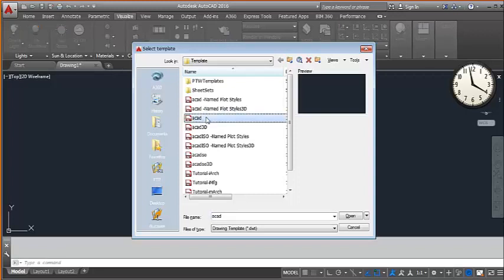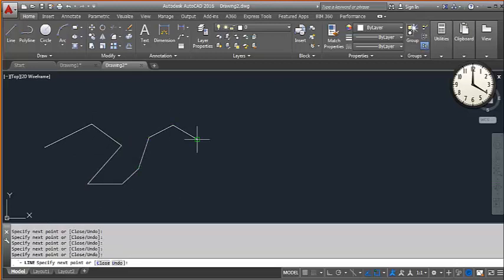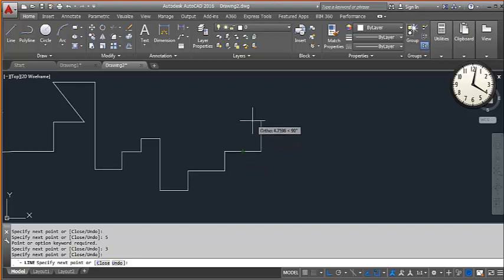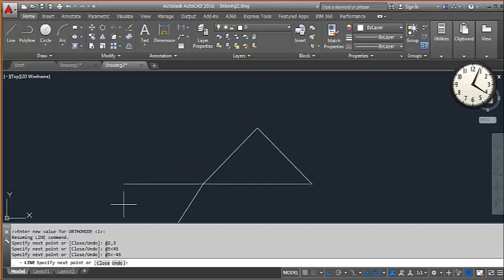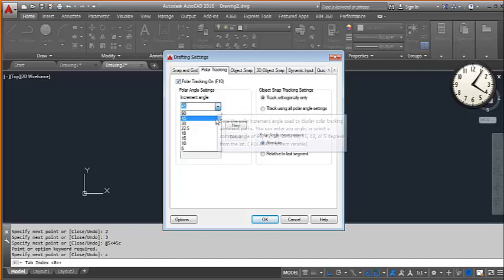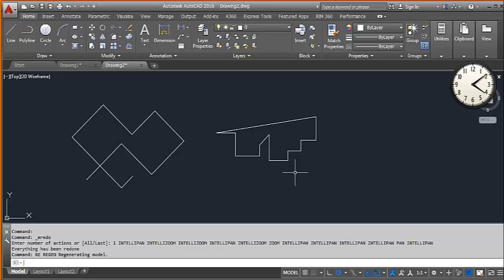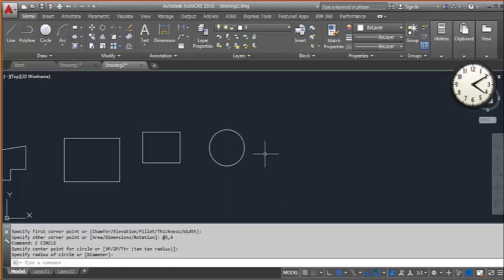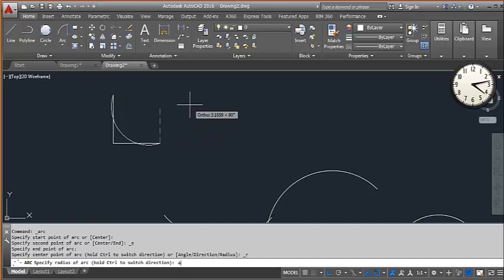acad com1 15m